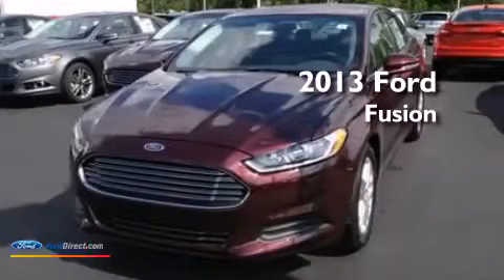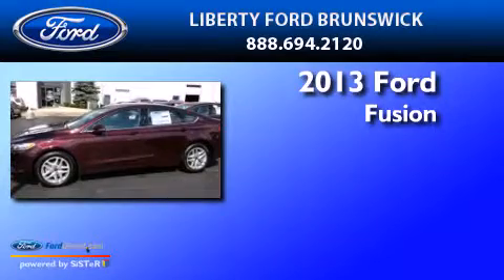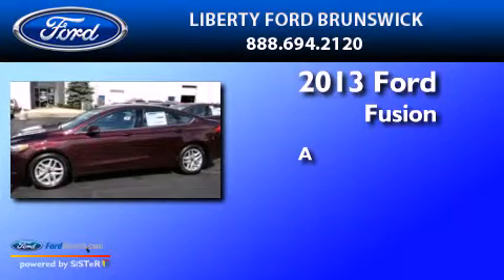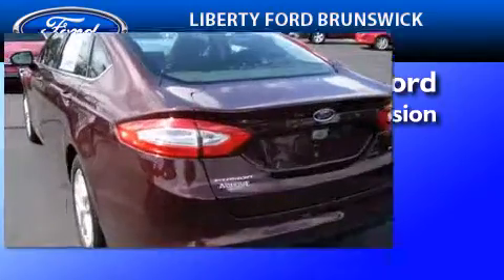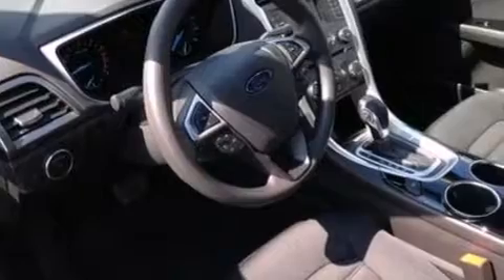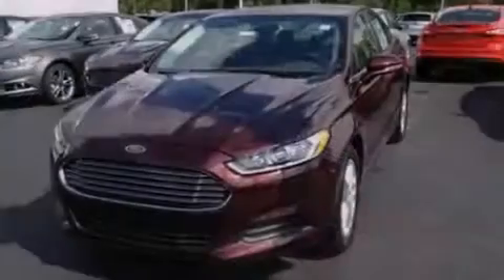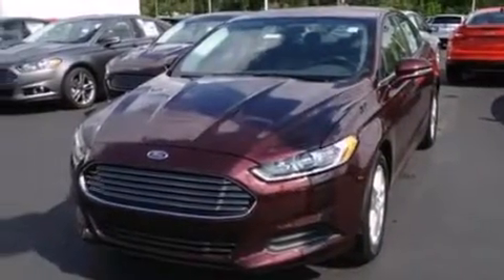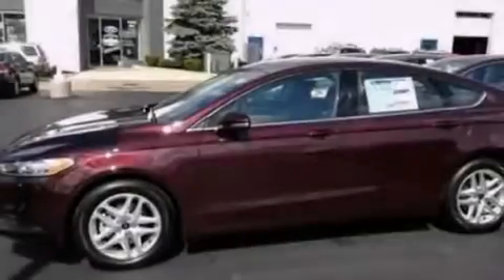2013 Ford Fusion Brunswick OH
We've been honored to serve the Brunswick OH area , we promise that your experience at our dealership will exceed your expectations ! Year : 2013 Make : Ford Model : Fusion Engine : 2.5L I4 16V MPFI DOHC Trans .